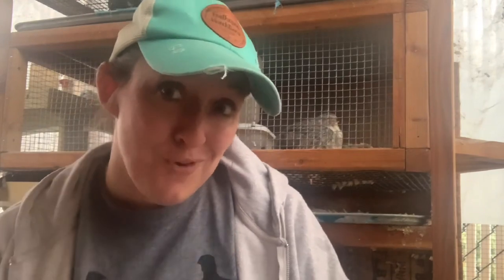Top 5 Reasons to Raise Coturnix Quail -(part 1)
Here’s my top 5 reasons for raising coturnix quail! Keep an eye out for part 2 of even more reasons I find these critters amazing for small space self sufficiency